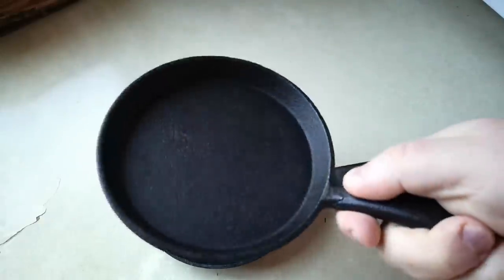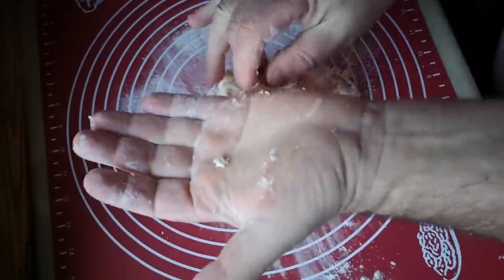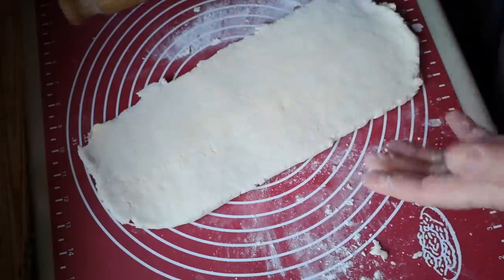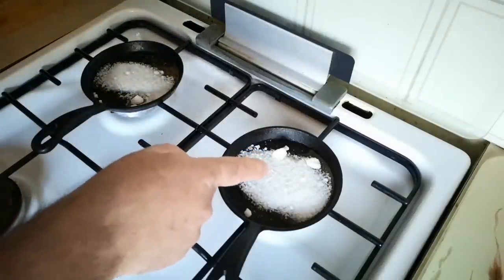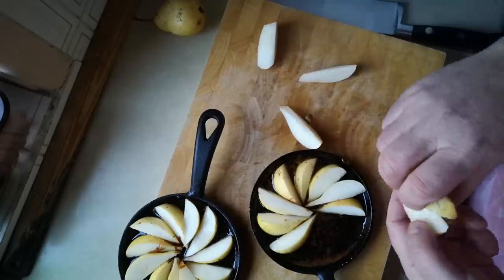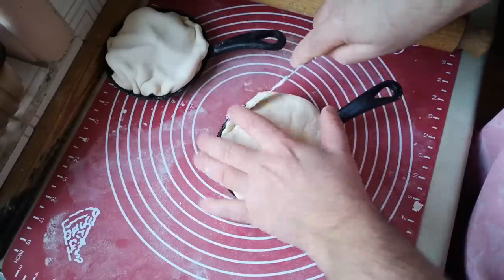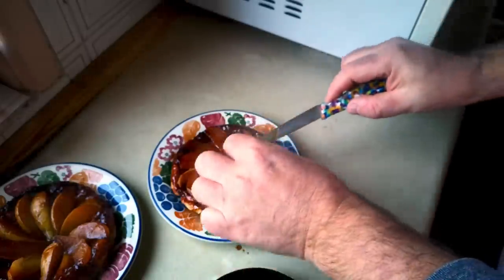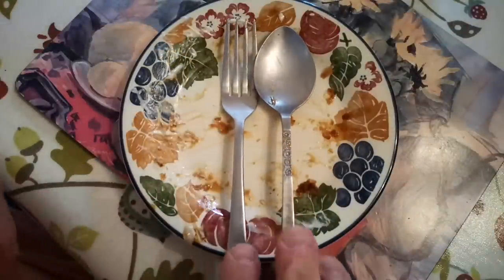Teeny Tiny Tarte Tatin - Cooking in the Mini Cast Iron Pan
Another miniature cooking adventure in the unfeasibly small cast iron pans - this time, an attempt at Tarte Tatin